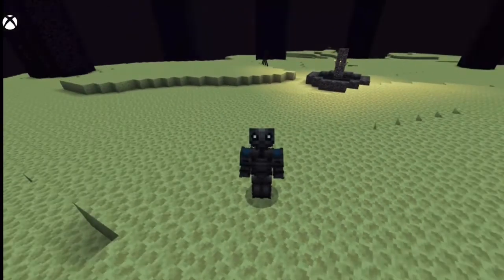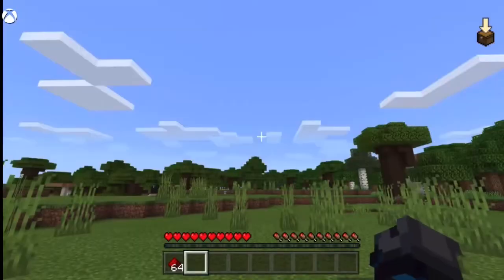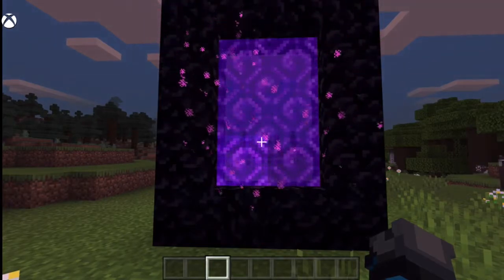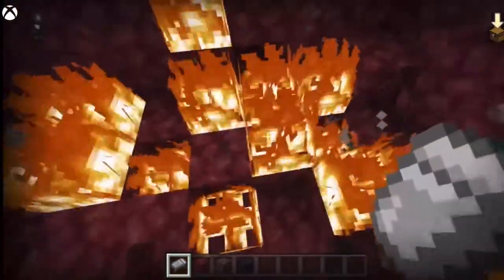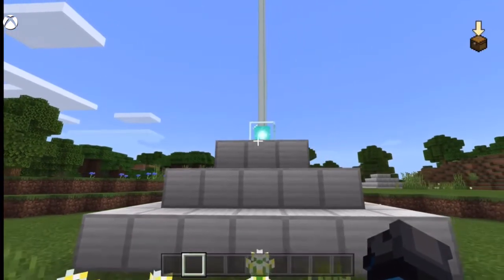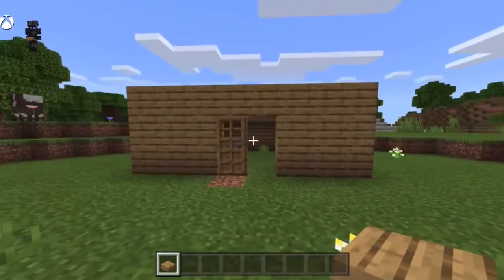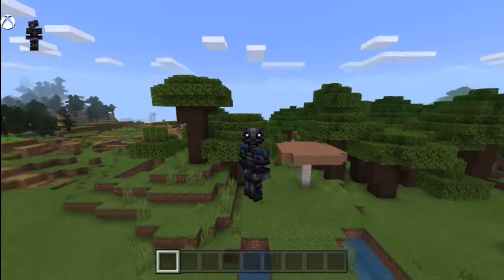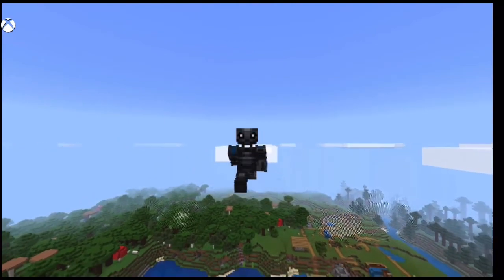How to keep minecraft fun/after beating the ender dragon!